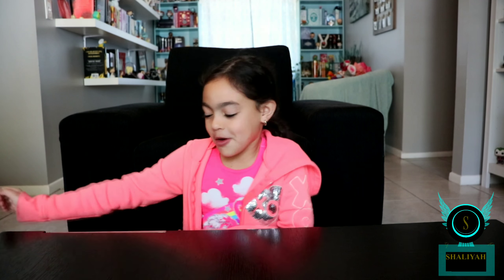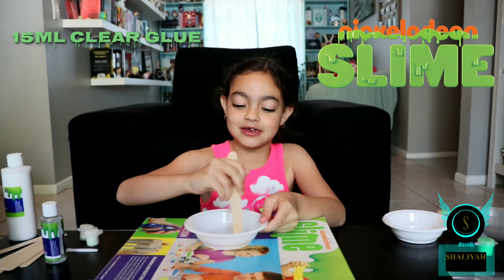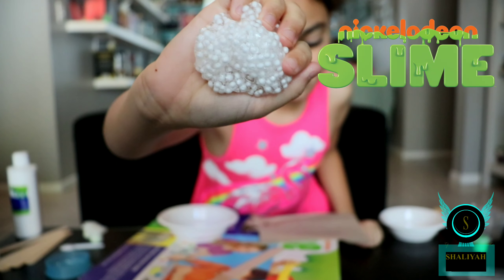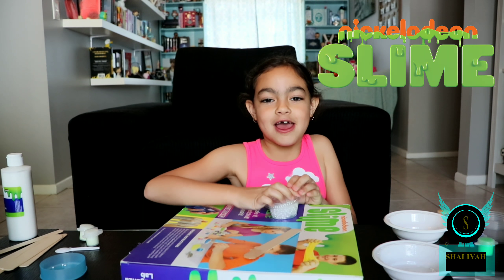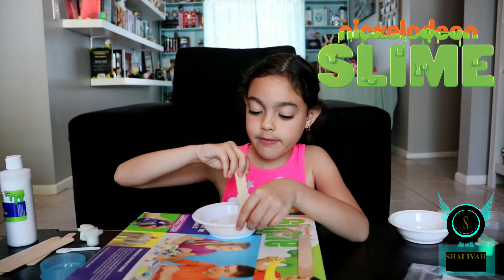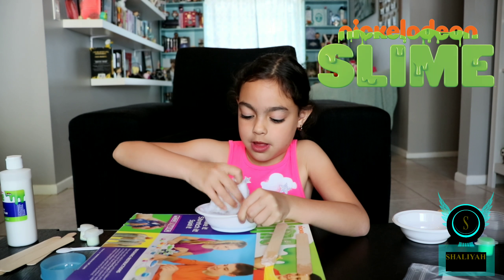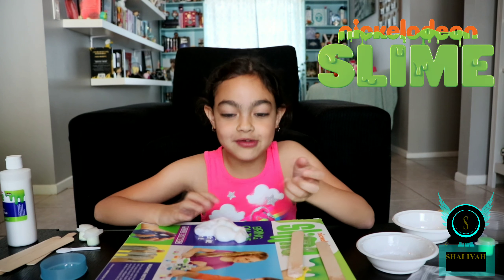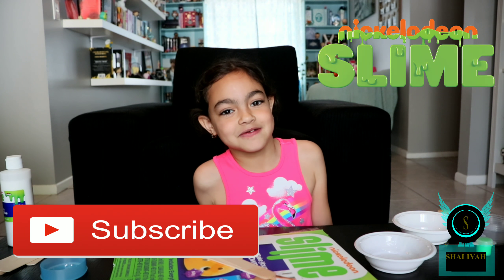NICKELODEON SLIME REVIEW 2018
NICKELODEON SLIME REVIEW . Hi guys its Shaliyah with another review! This time I review the nickolodeon slime kit! This kit has a ton of options and different slime you can create!

Nickelodeon Slime Kit.